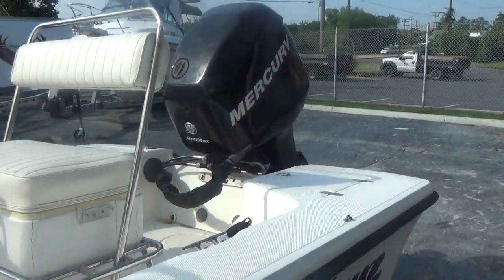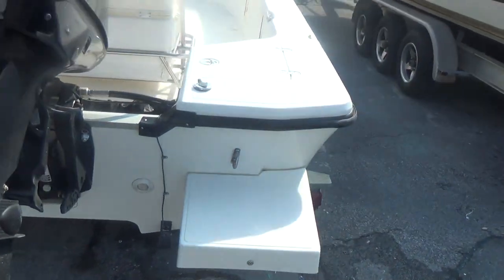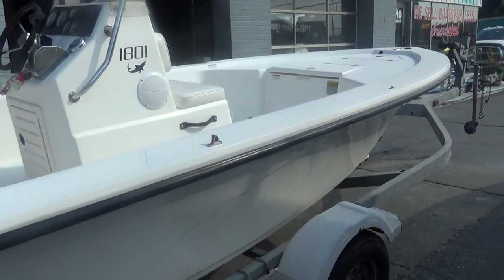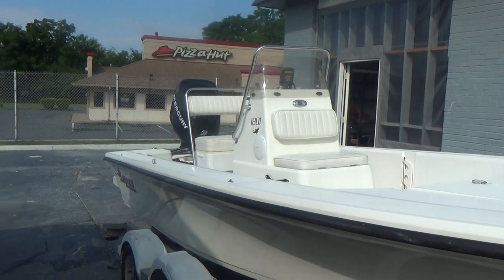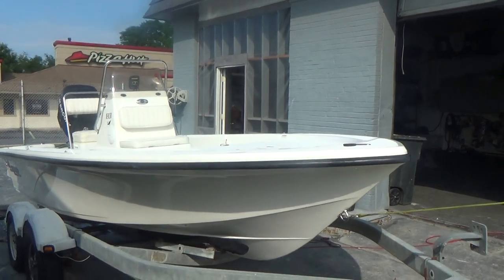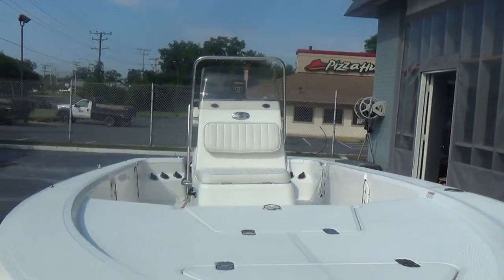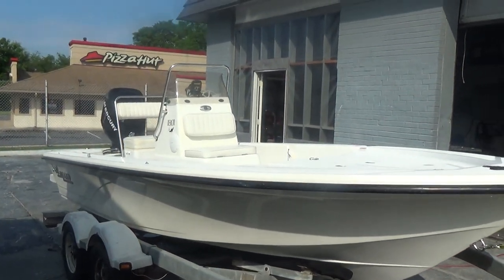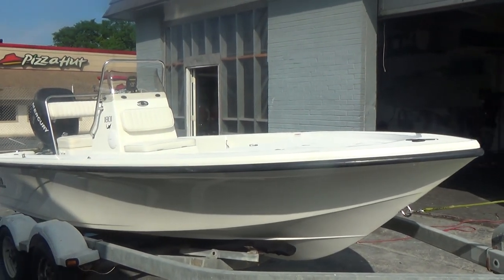2006 Mako 1801 Center Console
This 2006 Mako 1801 Center Console flats boat is powered by a 90hp Mercury Optimax fuel injected outboard. This package sips fuel and is pretty quick - draws just 8" of water. Features include: swim platform, dual cable steering, aerated live well, AM/FM stereo, flip flop seat with igloo cooler, console cover, stainless prop, and never bottom painted. This is the ideal boat to travel the back bays of Florida or the flats of the Susquehanna River. Lots of fishing space!! For an additional thousand dollars we will put a brand new trailer underneath the boat as well... For more information on this listing call Mike @